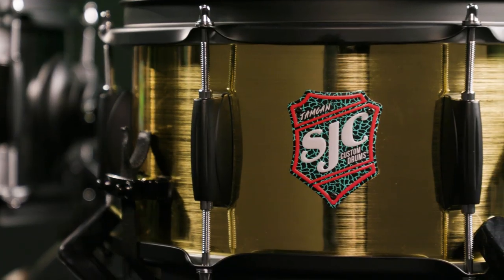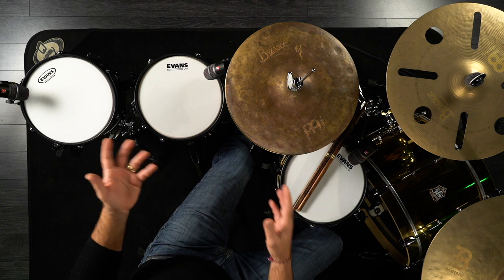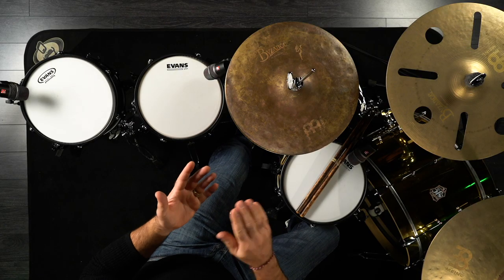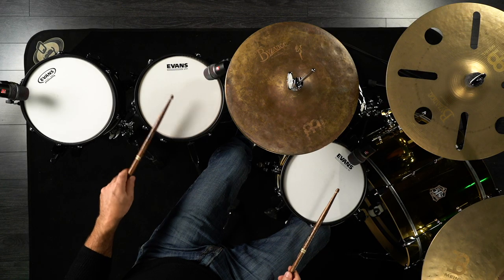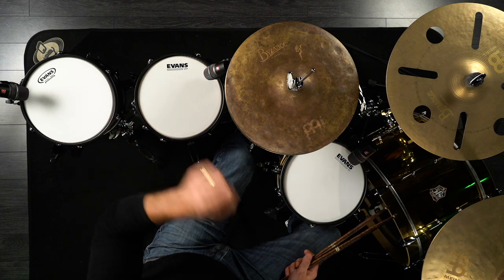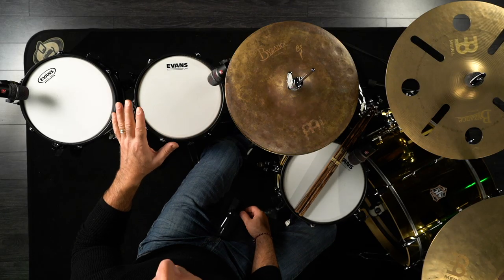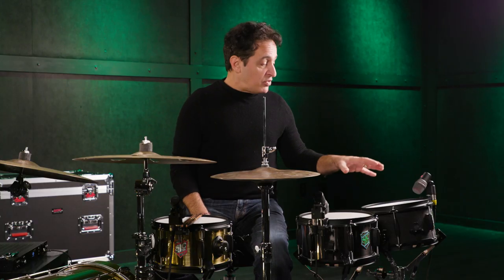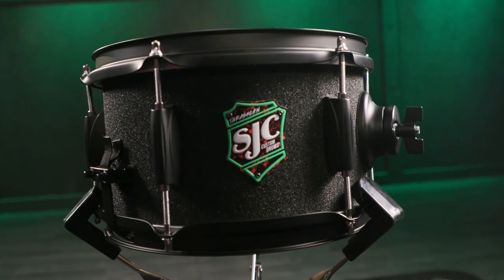SJC Jam Can Side Snare Drums Demo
Shop for SJC Jam Can snares and the other gear used in this video at Sweetwater

Sweetwater's Nick D'Virgilio presents the three SJC snare drums that make up "The Cans" line of snare drums.

After you watch, check out Sweetwater.com today for all your music instrument and pro audio needs!